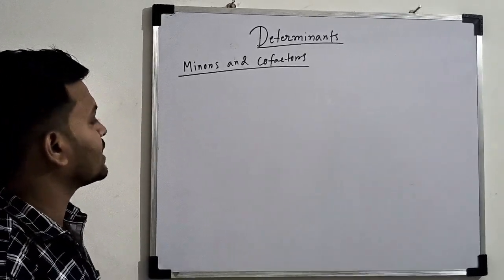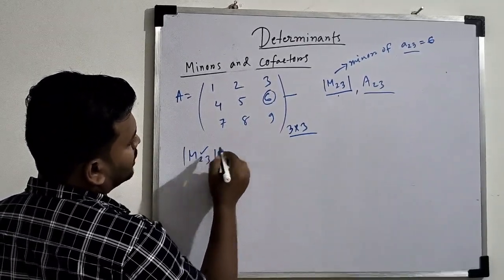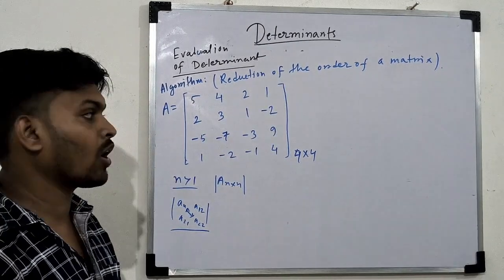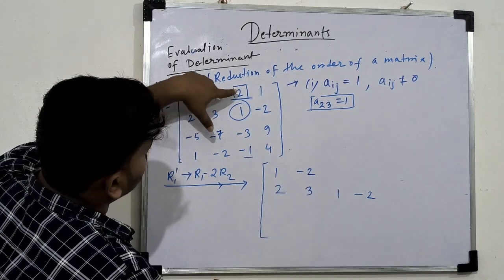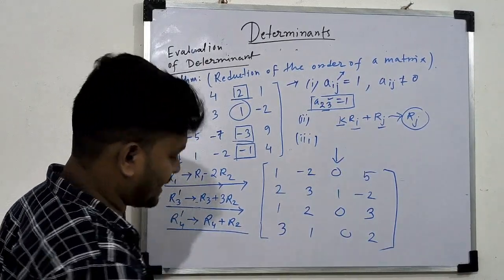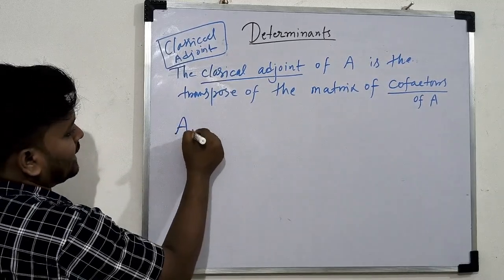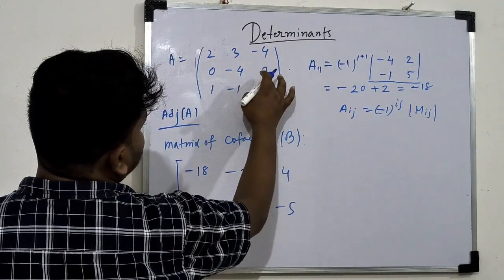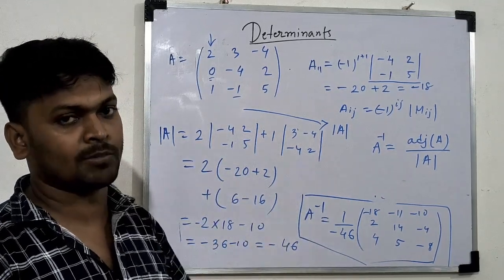Determinants Lecture 4 | Linear Algebra